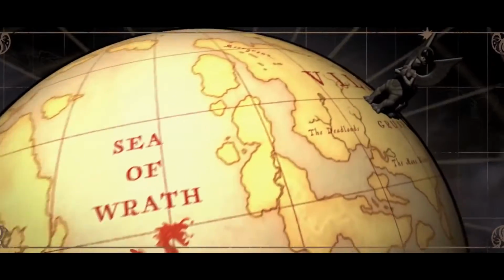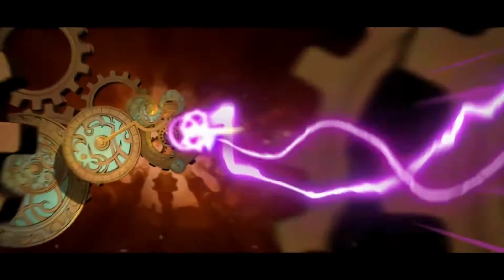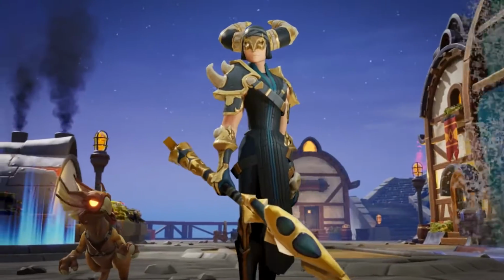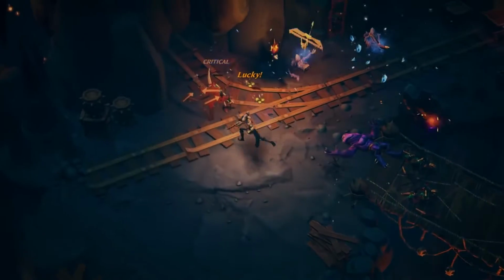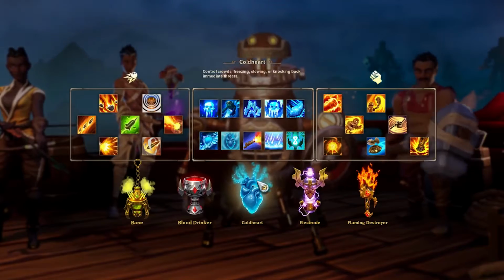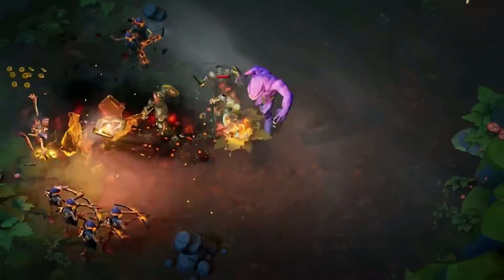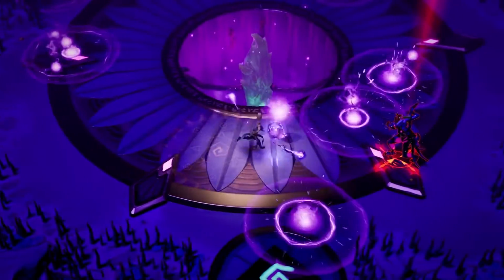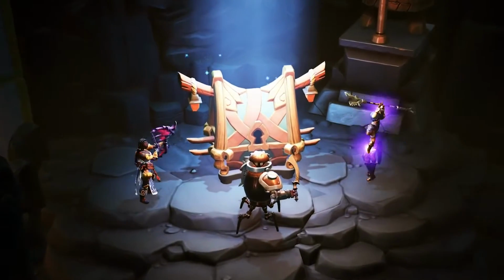Torchlight 3 - Новый трейлер с классами, реликвиями, питомцами и фортами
Torchlight 3 разрабатывается Echtra с тех пор, как Runic, ответственный за первые две игры Torchlight, был закрыт в 2017 году. Он находится в раннем доступе с июня после того, как был переоборудован из Torchlight Frontiers.